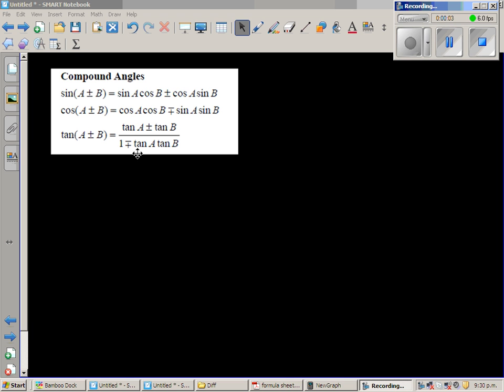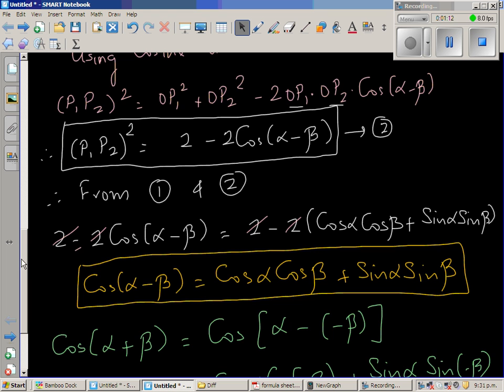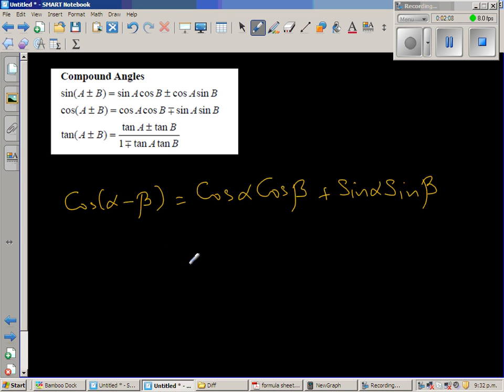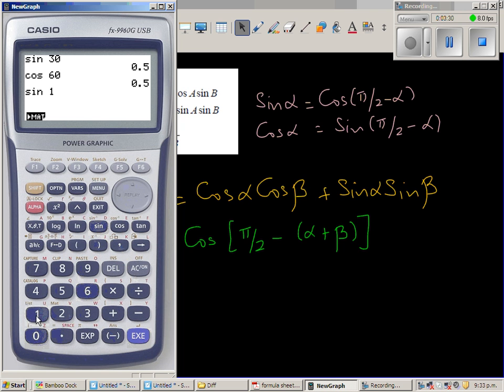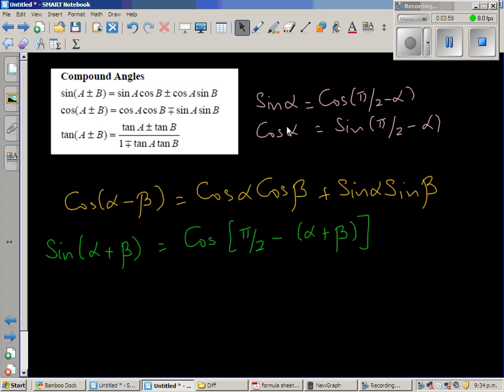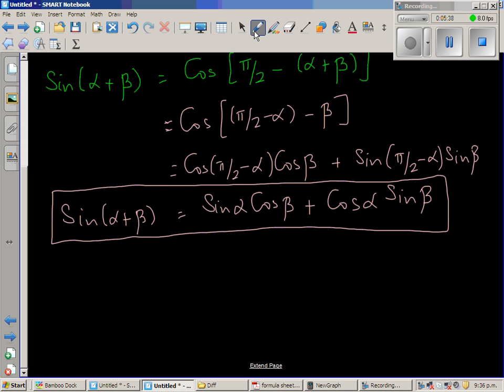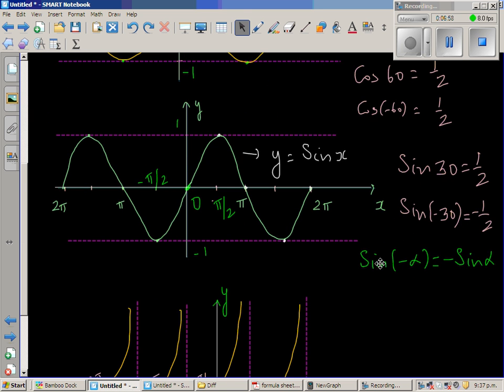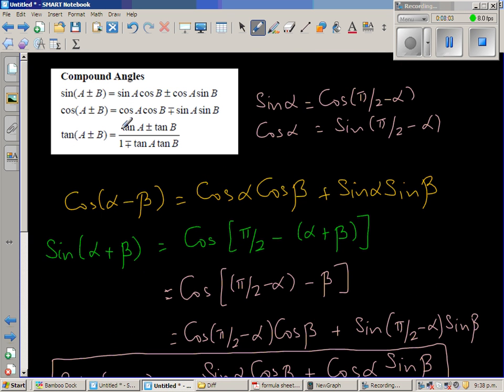Proof of compound angle of Sin (A+B) and Sin(A-B)